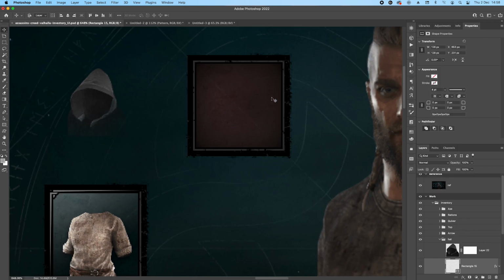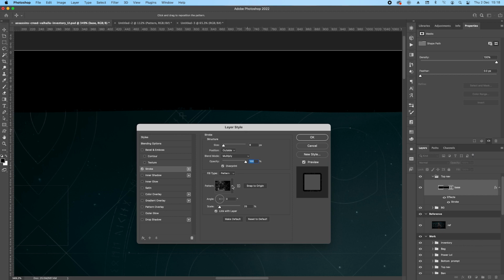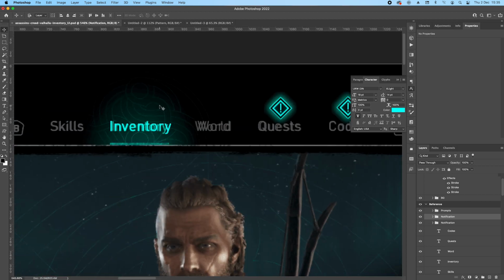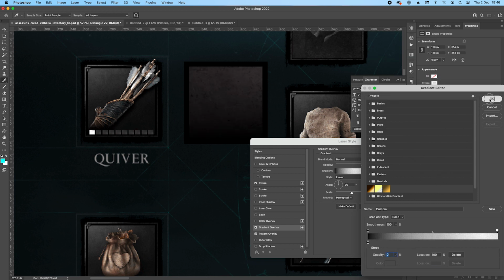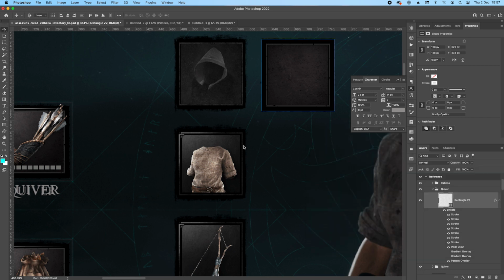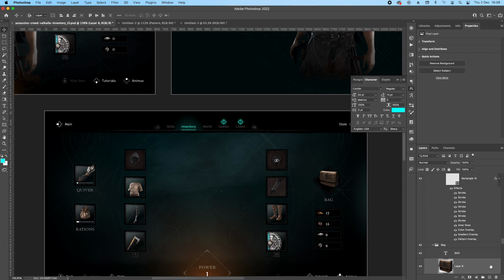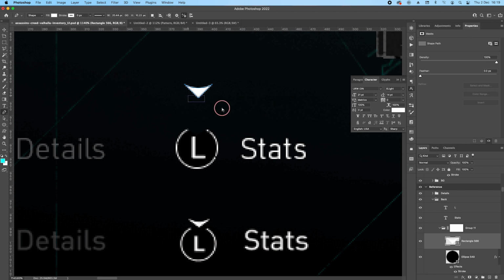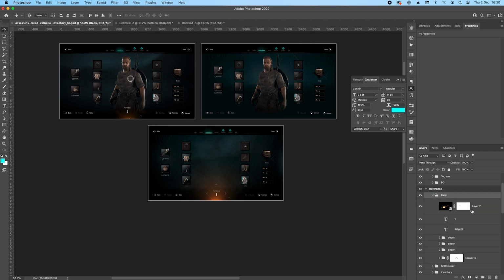Photoshop UI design forAssassin's Creed Valhalla. Full user interface design recreation process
In this video, I will recreate the user interface ( UI ) design for Assassin's Creed - Valhalla. This is a practice workflow. Hope you'll learn some cool UI design techniques from this video.

Please bear in mind that all the credit for this amazing UI work belongs to "Ubisoft Montreal".

Timestamps:
2:08 Background
9:06 Top Navigation
30:18 Inventory section
57:54 Bottom Prompts section